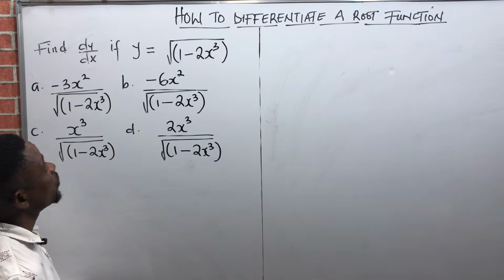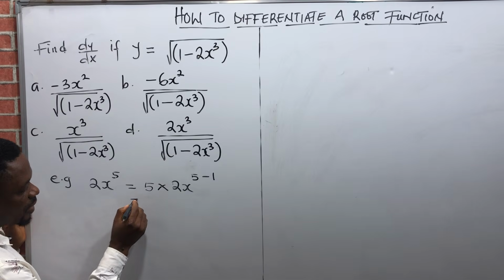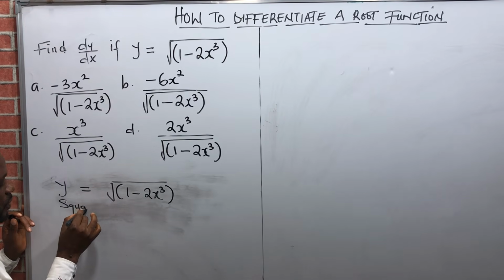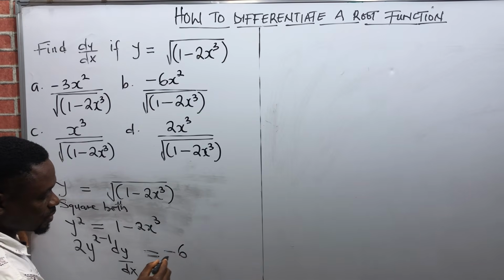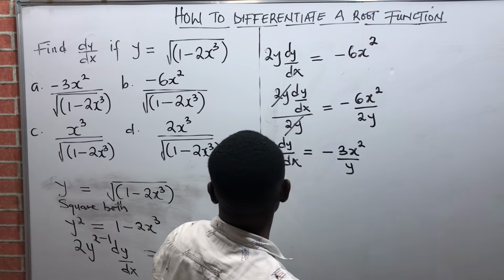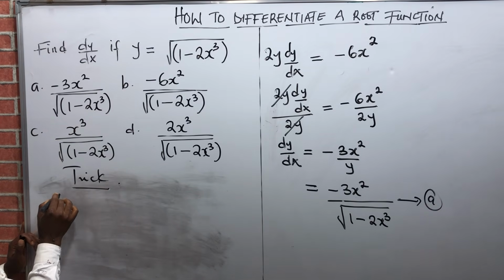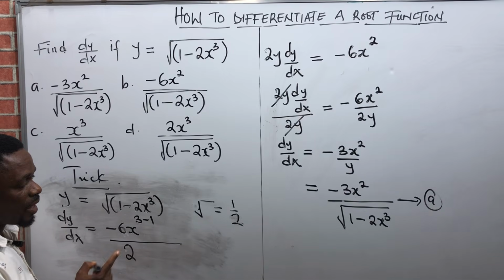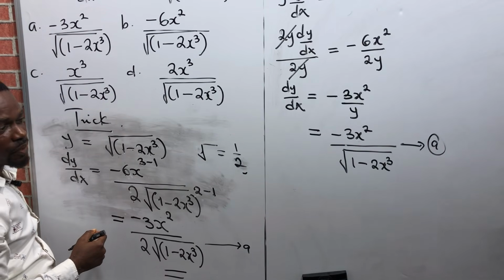How To DIFFERENTIATE a ROOT Function | CALCULUS MATHS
This is a simplified video that tells you the basics of solving differential calculus based on ROOT function. A MUST WATCH!!!